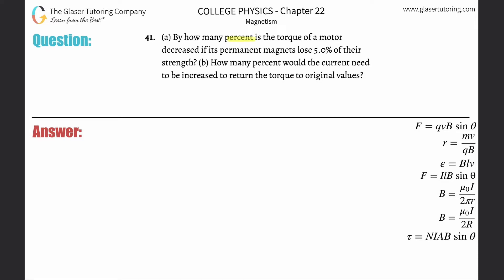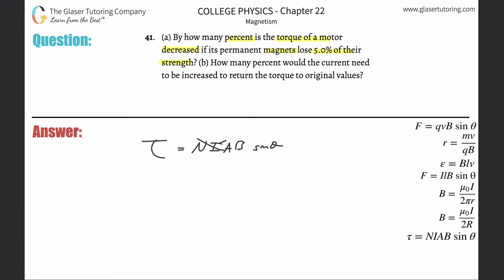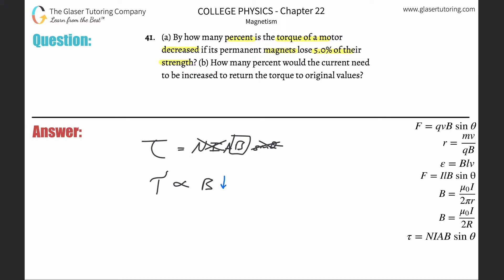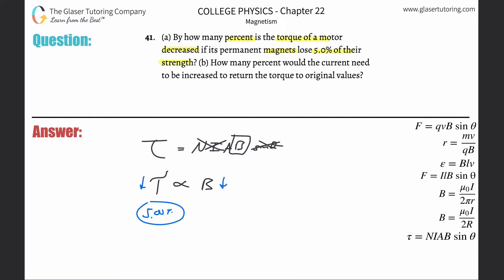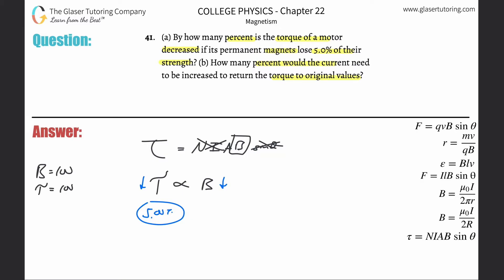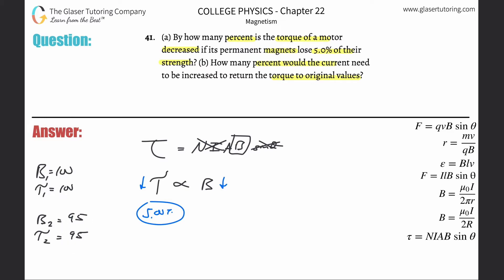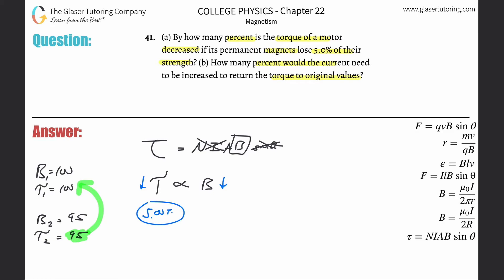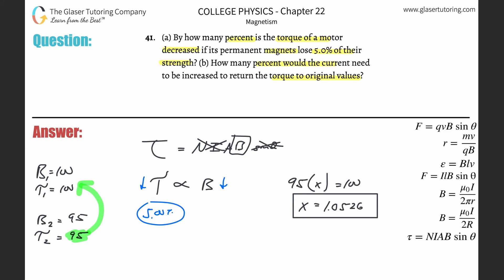22.41 | By how many percent is the torque of a motor decreased if its permanent magnets lose 5.0% of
(a) By how many percent is the torque of a motor decreased if its permanent magnets lose 5.0% of their strength? (b) How many percent would the current need to be increased to return the torque to original values?